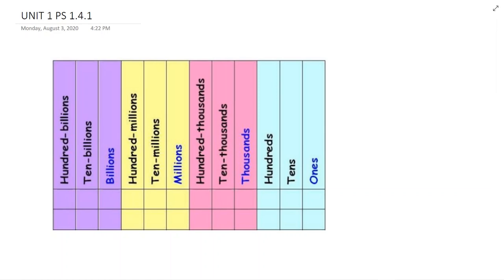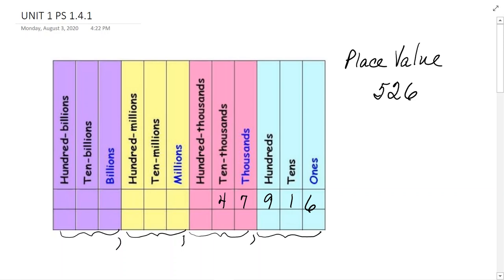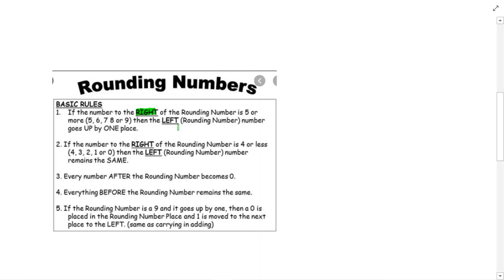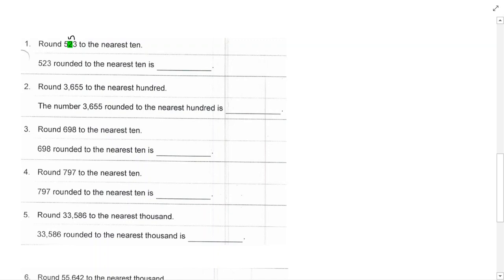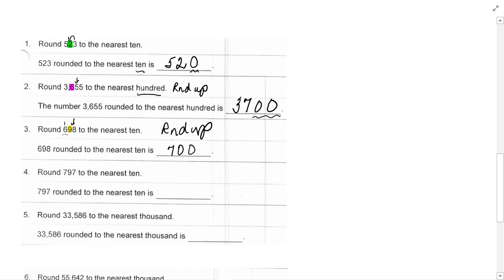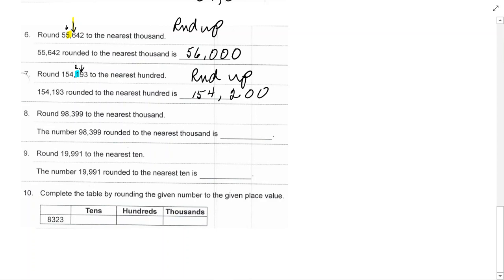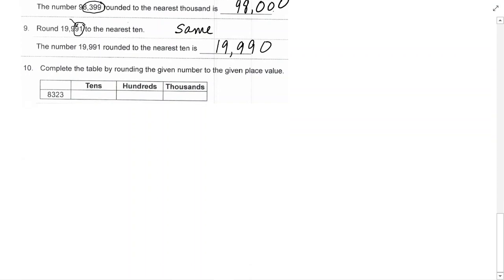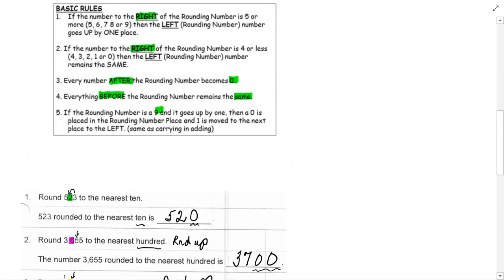BASM 1.4.1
MATH